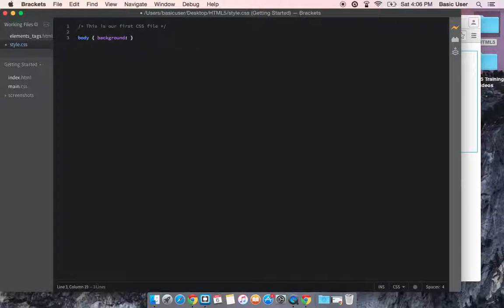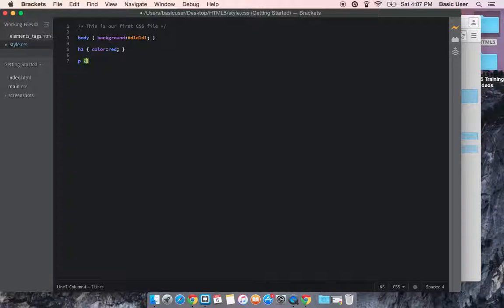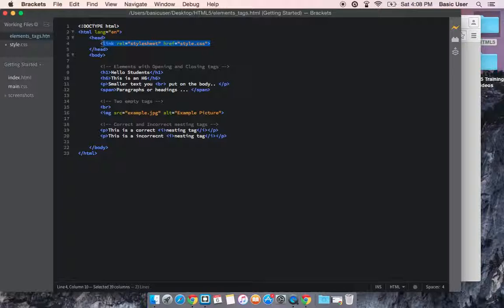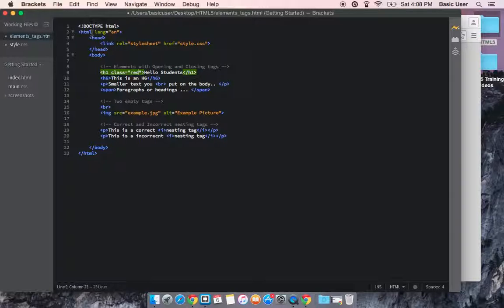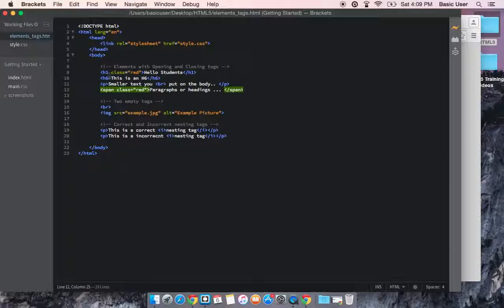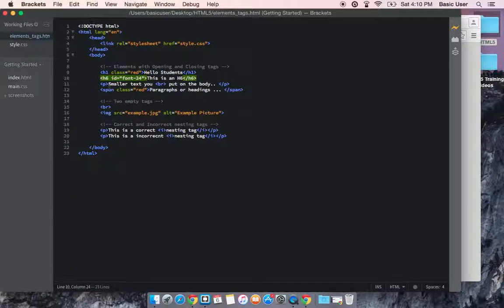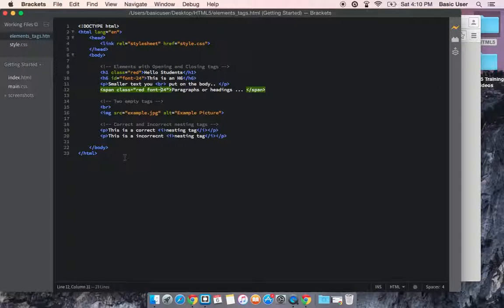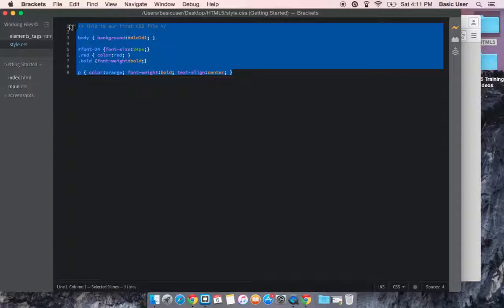HTML5 CSS Training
This video is a training on how to code CSS rule sets and comments. This is part of the HTML5 training course.